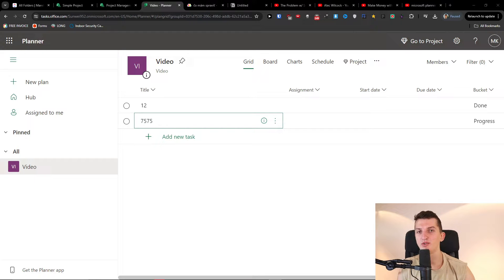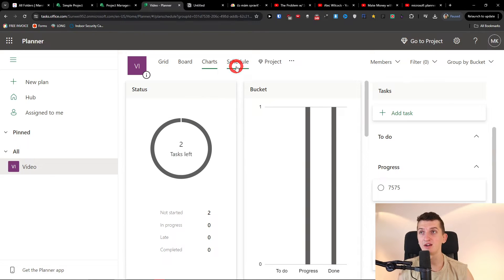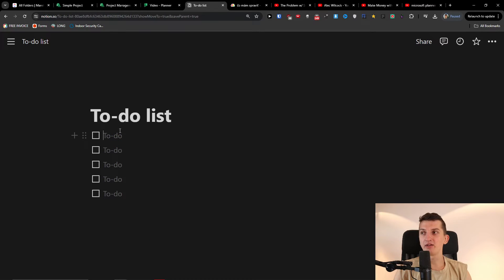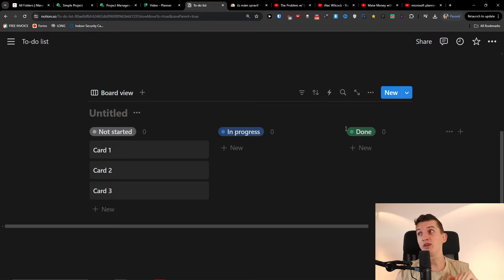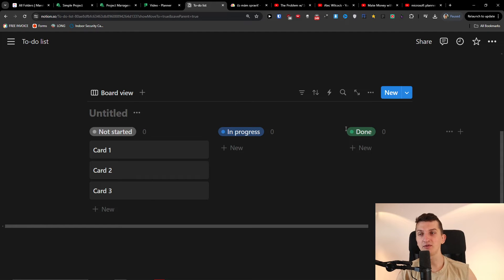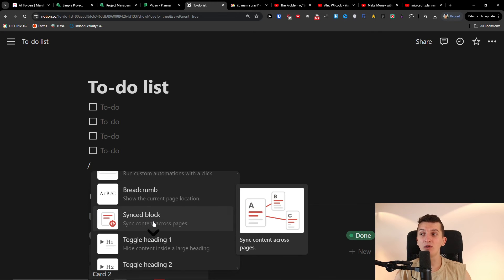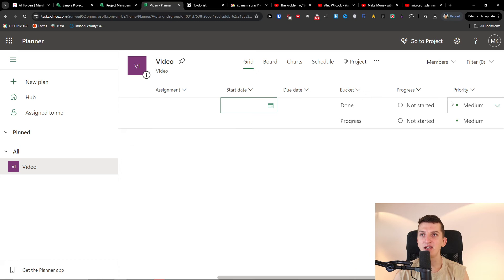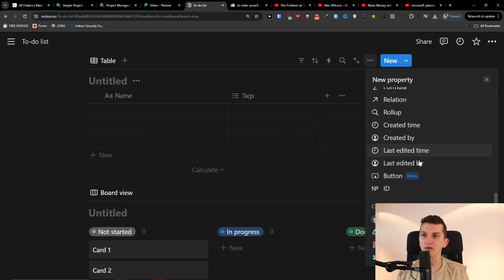Microsoft Planner vs Notion - Which One Is Better?